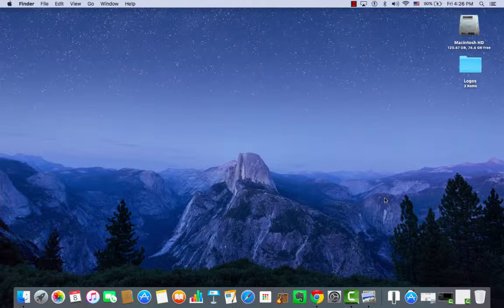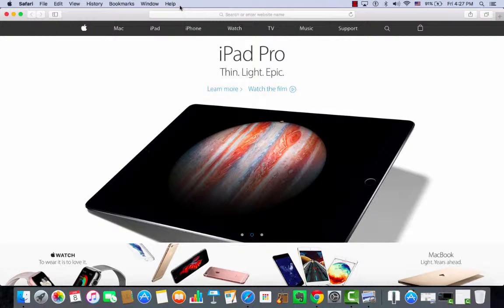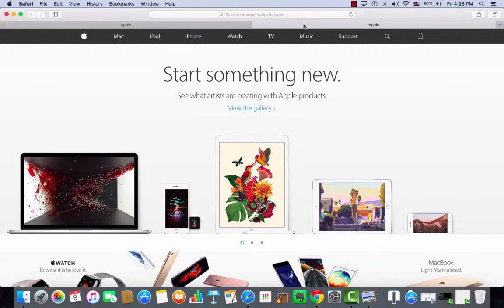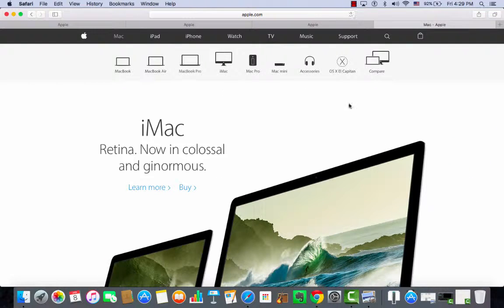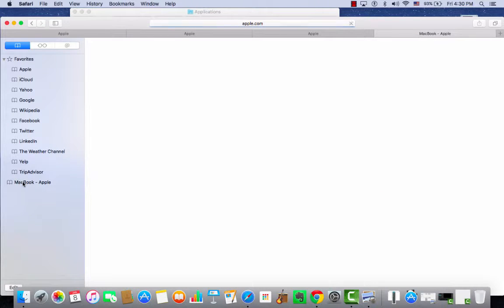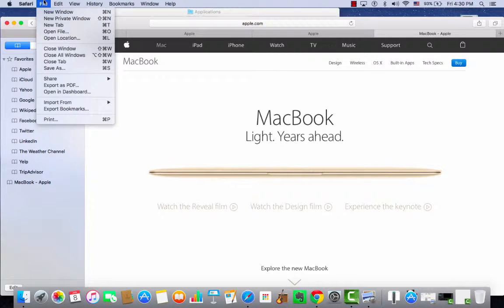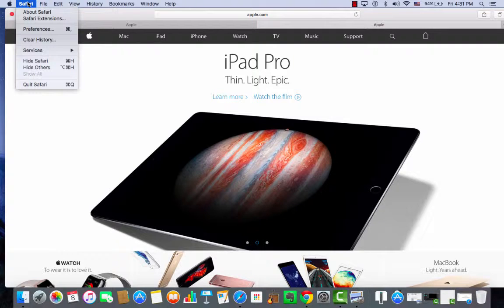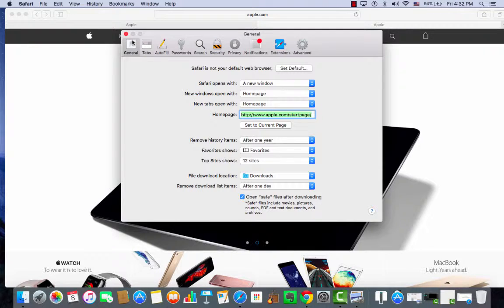Macbook (Level 1) Screencast: "Safari Web Browser Basics"